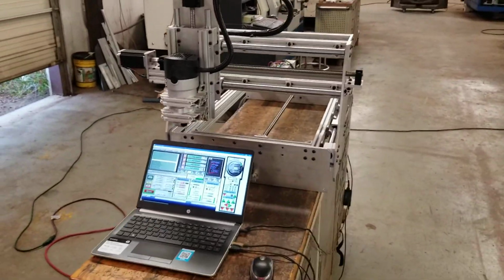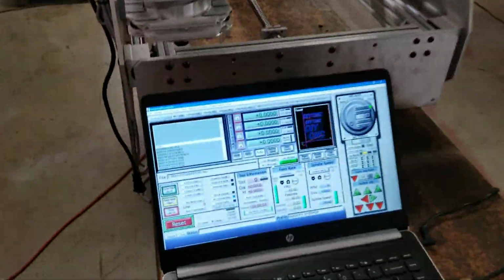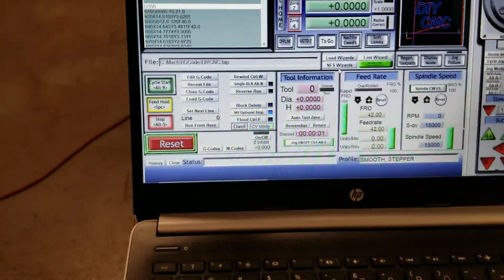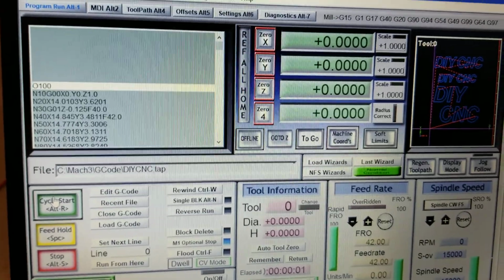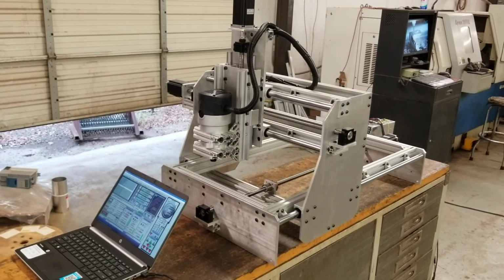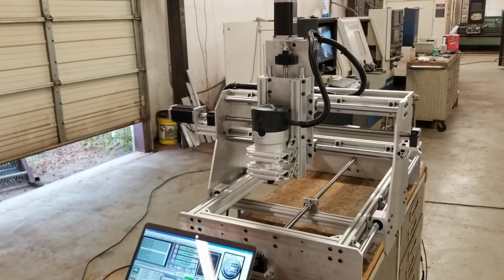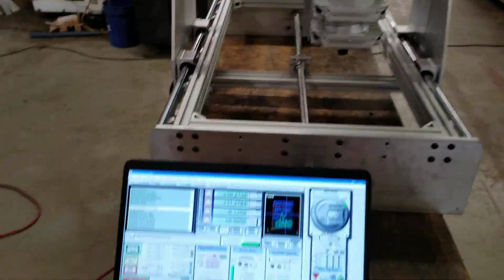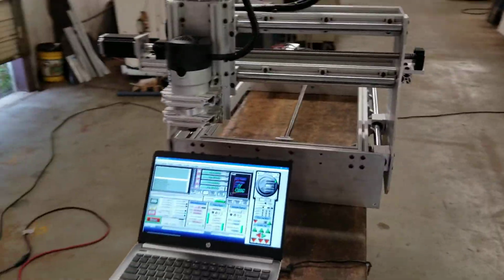DIY CNC TEST TAP MACH3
DIY CNC TEST RUN TAP FILE